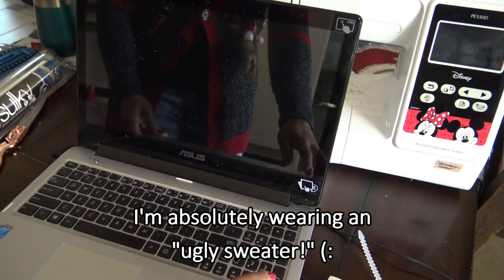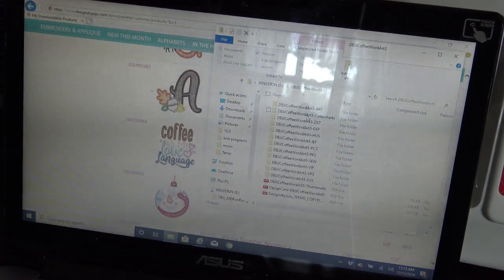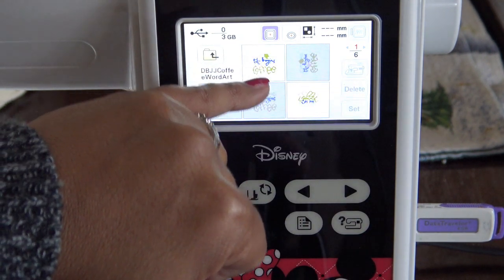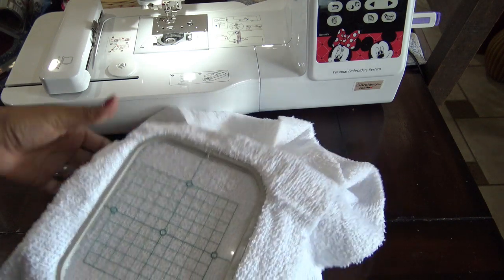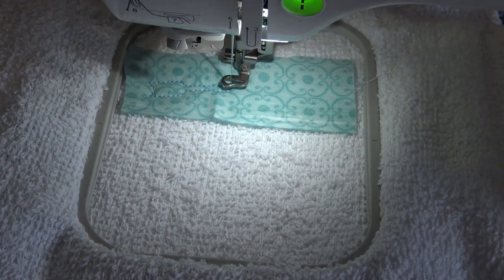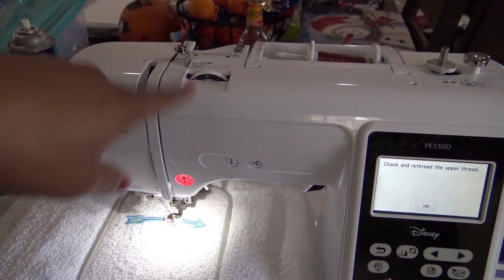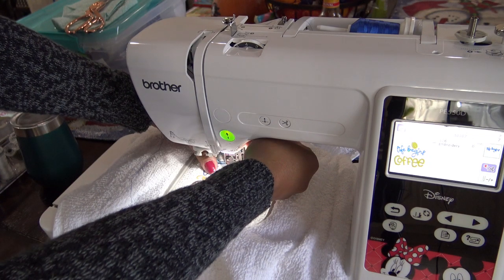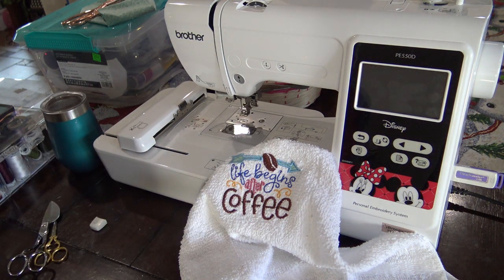How to Import a Design to Brother Disney PE550D Embroidery Machine using USB Port!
PLEASE NOTE: You can resize somewhat within the embroidery machine, but be careful that the design does not get warped in doing so.

Brother PE550D Embroidery Machine